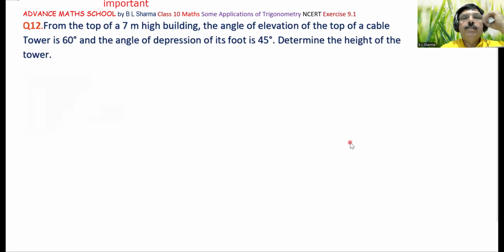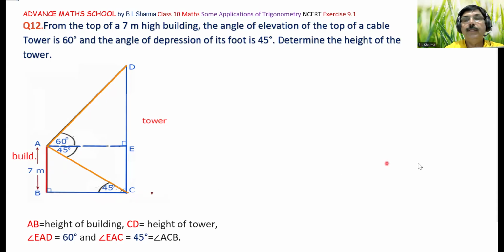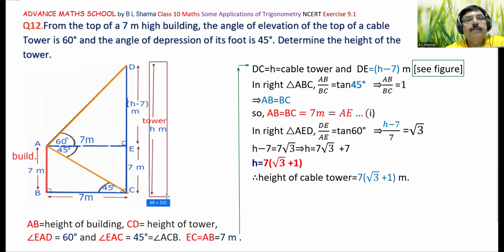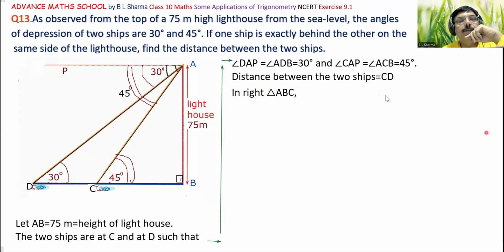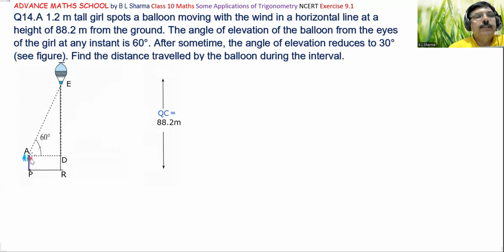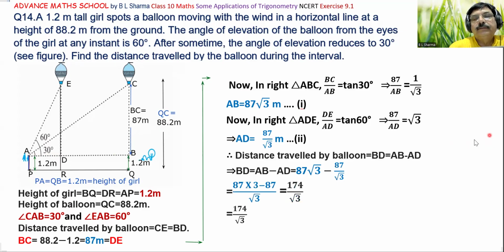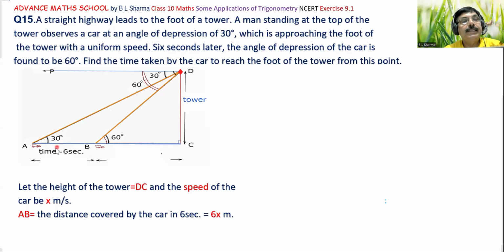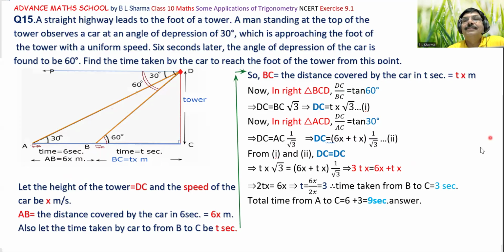Class 10 Maths | Chapter 9 Some Applications of Trigonometry | NCERT Exercise 9.1 Q12 TO Q15 I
In this video, we will learn Class 10 Maths Chapter 9 – Some Applications of Trigonometry (Exercise 9.1) from the NCERT textbook in a clear and easy-to-understand way.

We will solve all questions of Exercise 9.1 step-by-step and understand how to apply trigonometric ratios to find the height and distance of objects — one of the most interesting and practical applications of trigonometry!

This video is perfect for CBSE Class 10 students, Rajasthan Board, and other state boards following the NCERT syllabus. Whether you’re preparing for exams or just revising, this video will help you gain full marks in this chapter.

👉 Topics Covered:

Introduction to Applications of Trigonometry

Step-by-step NCERT Exercise 9.1 Solutions

📘 Useful For:

CBSE 2025-26 CBSE RAJASTHAN BOARD,ALL BOARDS Board Exams

Competitive & Olympiad Preparation